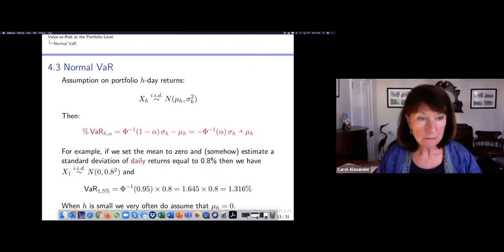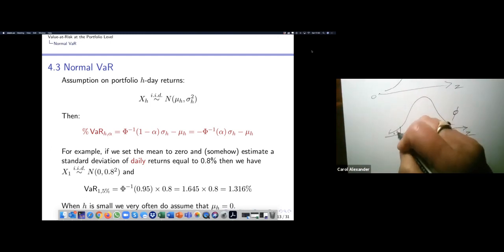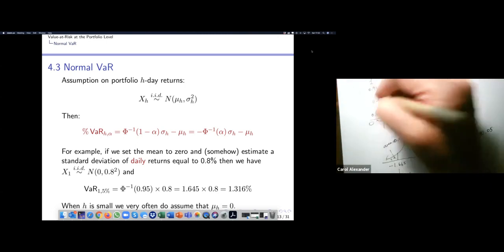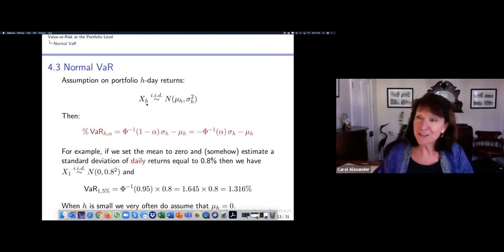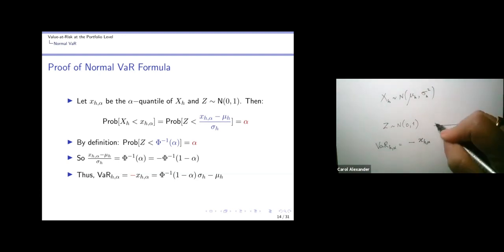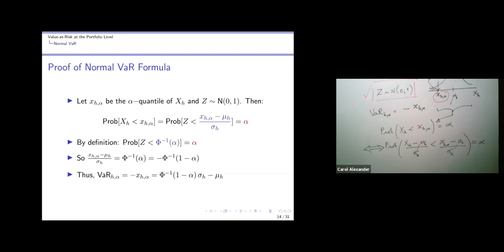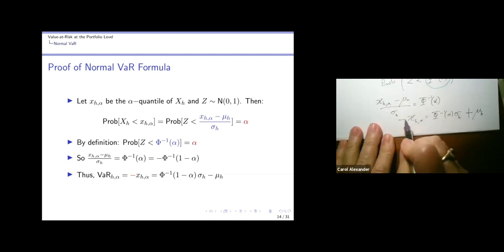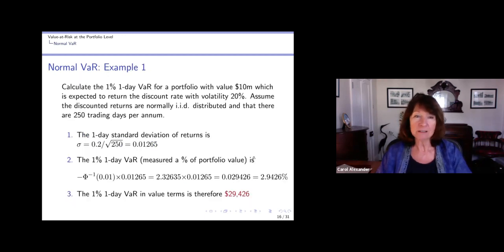The Normal VaR Model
Topic 4: Value-at-Risk at the Portfolio Level. Video 3 of 6.